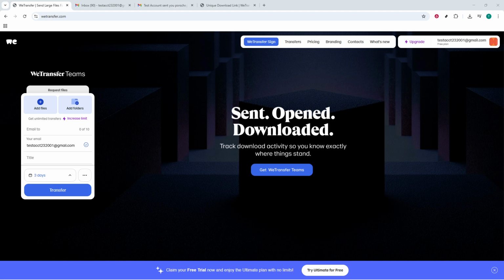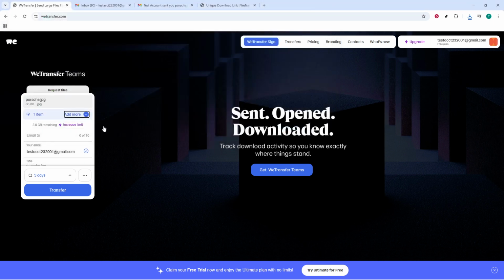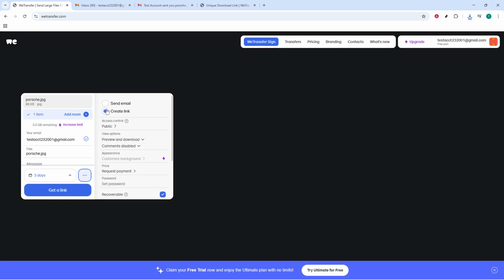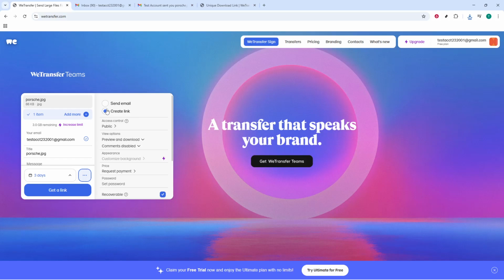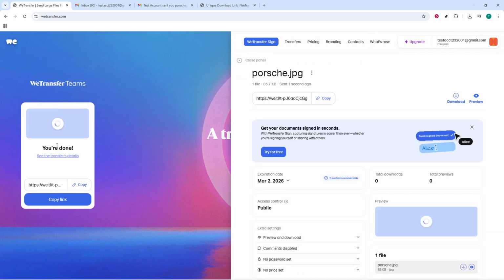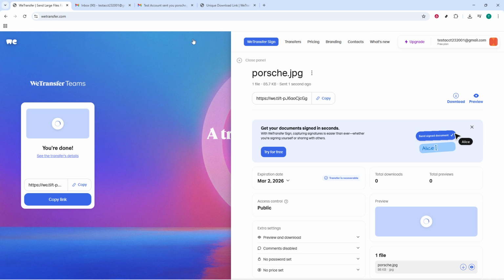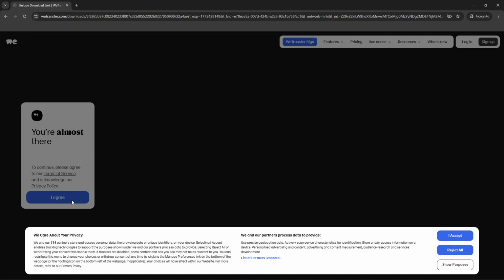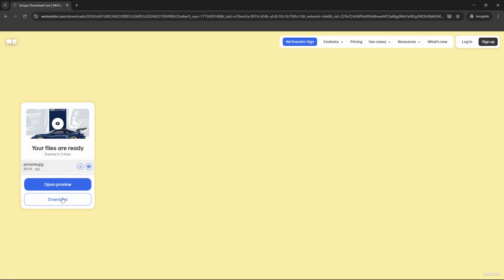How To Get A Download Link Using WeTransfer (Full Guide)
In this video, you will learn exactly how to bypass the email requirement and generate a direct shareable link for your files.

Key takeaways from this tutorial:
• How to access the transfer settings menu
• Switching from email transfer to link transfer
• Generating and copying your unique download URL
• Managing your files after the link is created